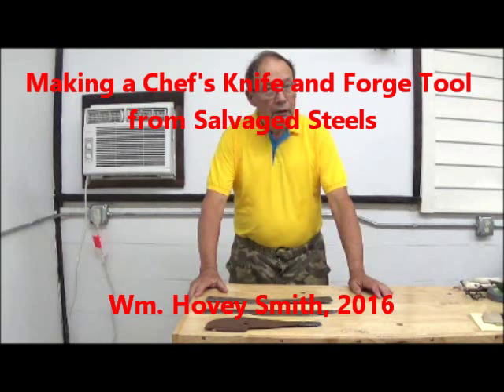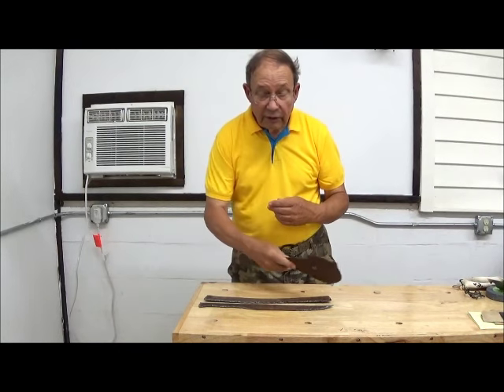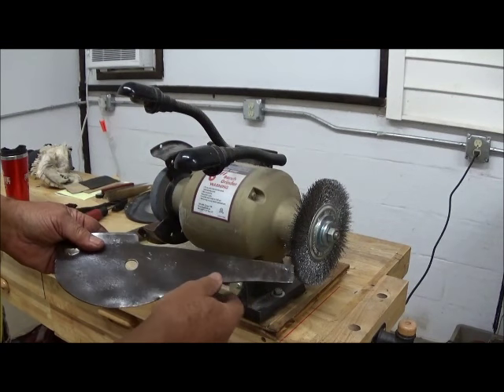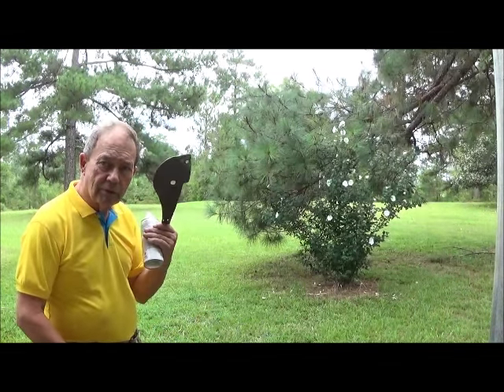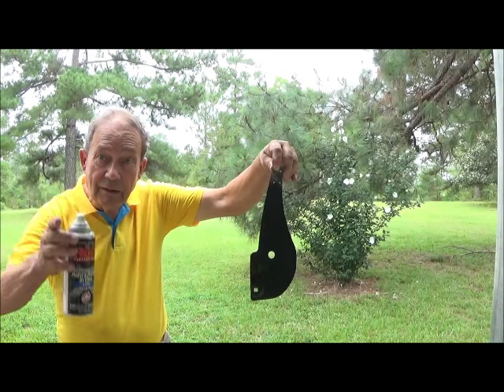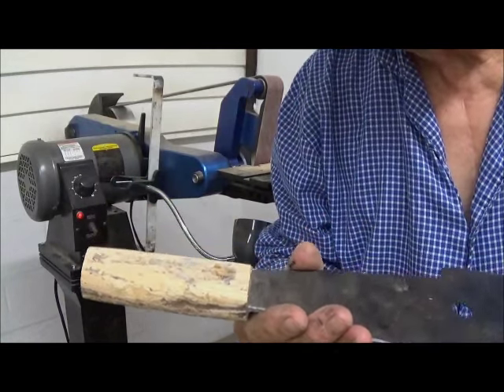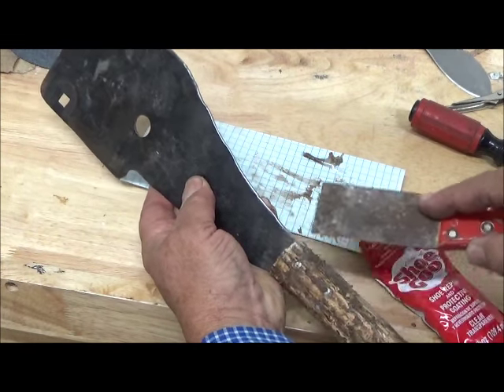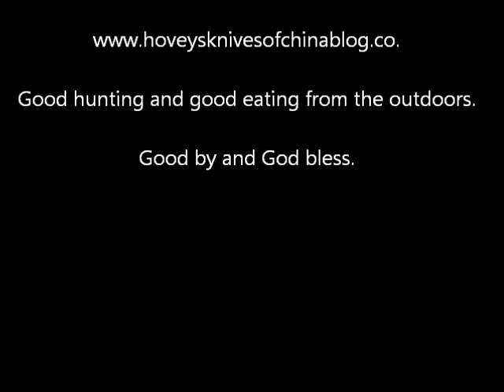Making a Chef's Knife from a Scythe and a Forge Tool from Lawnmower Steel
I use steel from a scythe blade made in the 1800s and modern steel from a riding lawnmower to make a Chef's knife and tool for my forge.